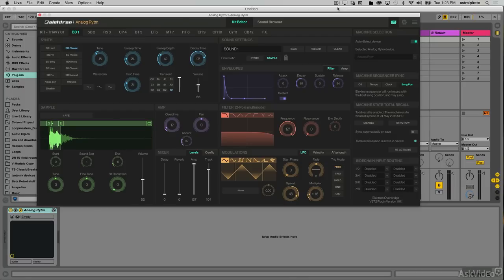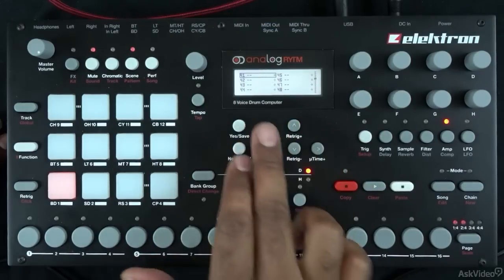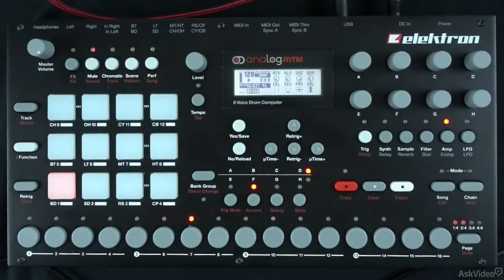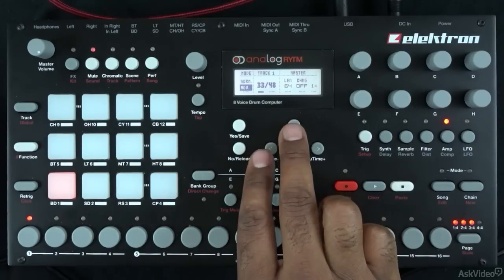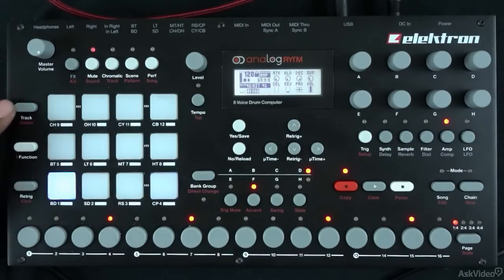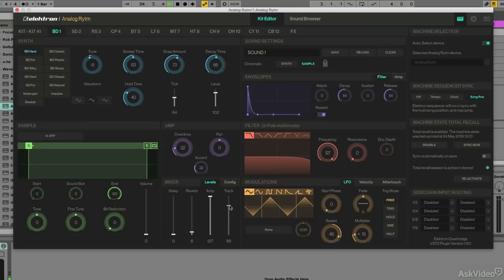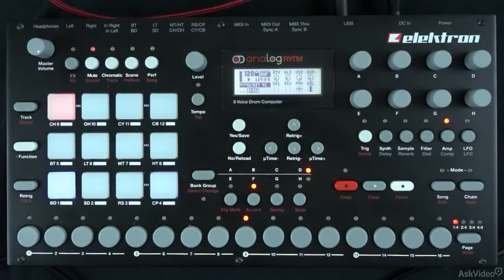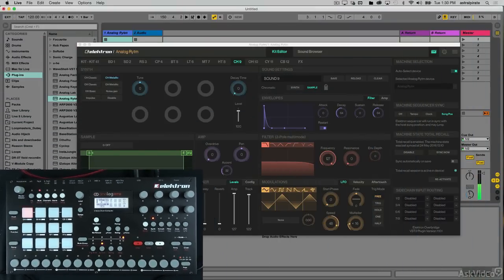Elektron 101: Overbridge RYTM - 5. Making a Pattern on RYTM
Elektron 101: Overbridge & RYTM by Thavius Beck
Video 5 of 19 for Elektron 101: Overbridge & RYTM

Elektrons RYTM with its analog sound makes it the first choice of the some of top beat-makers in the world. Add in its powerful sequencing and control, mix it up with Overbridge and pair that with Ableton Live... and BAM!!! youre in analog beat heaven.

But how does it all work? And how do you get started? Well, dont fret, because producer/performer Thavius Beck is here to show you the way. Join him in this in-depth 20-tutorial course and youll learn the workflow, expert tips & tricks and some very cool insights that only Thavius can provide.

So kick back and get ready to learn everything Elektron!